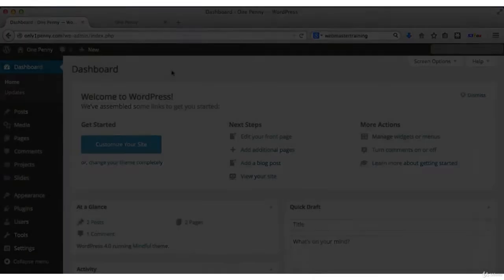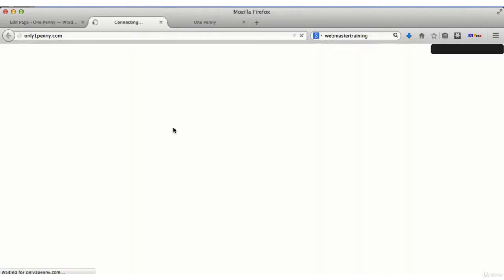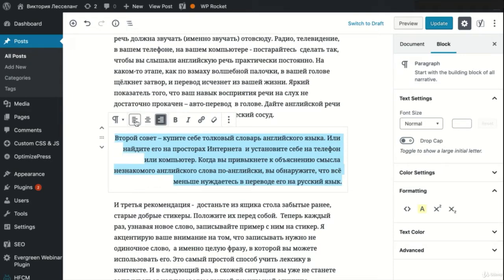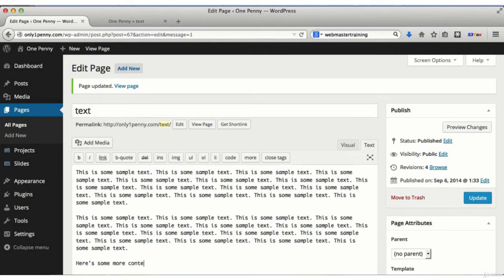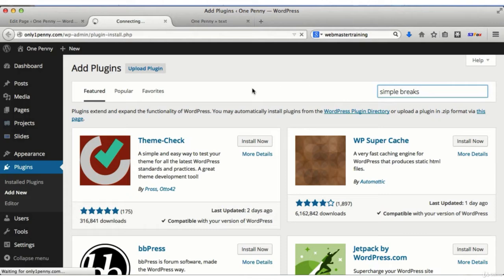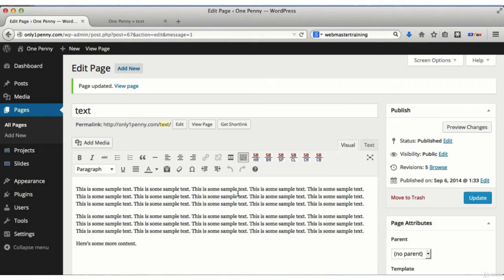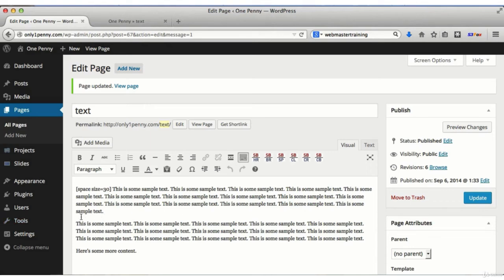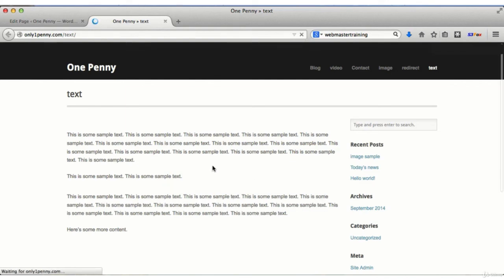Day 2 - Part 7 : Adding and changing text | Zero to Hero | WordPress Beginner Series